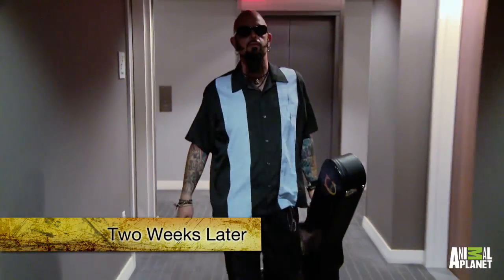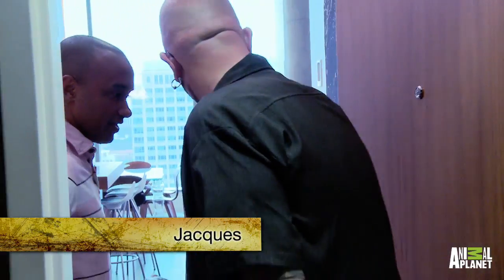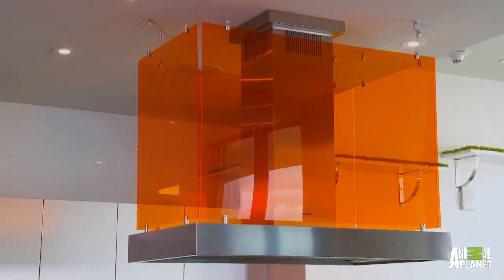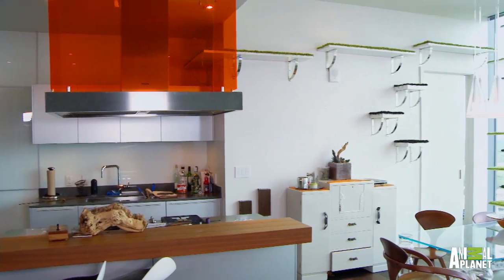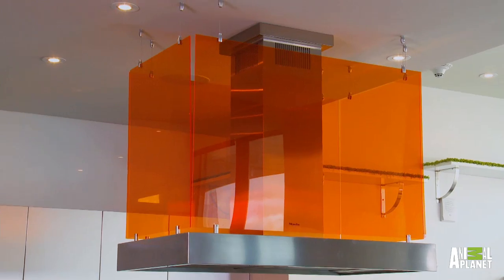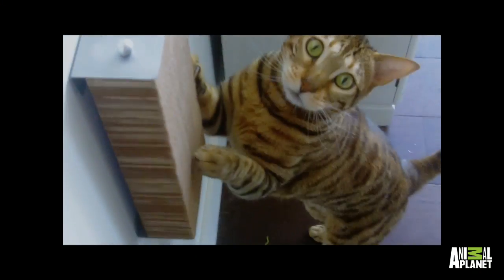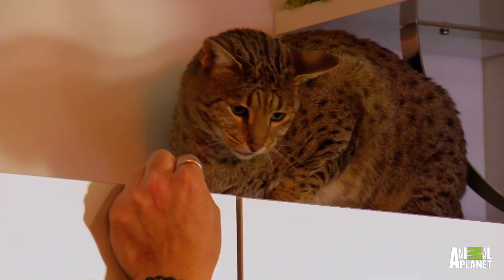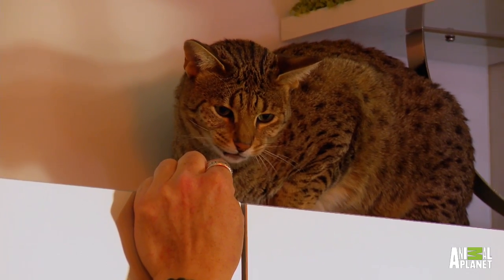Wildcats Take a Walk on the Calmer Side | My Cat From Hell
Jacques' wildcats Morello and Darwin needed the outside brought in for them to feel comfortable. Check out what Jackson and his team were able to accomplish.

Catch My Cat From Hell Saturdays at 8pm E/P on Animal Planet!

Watch full episodes of My Cat From Hell!